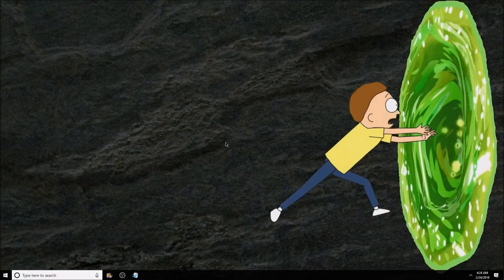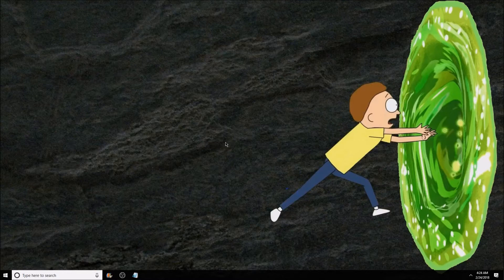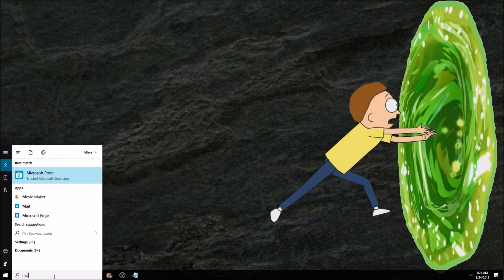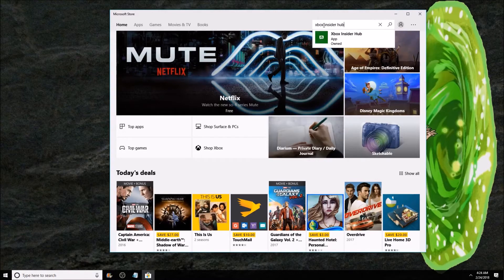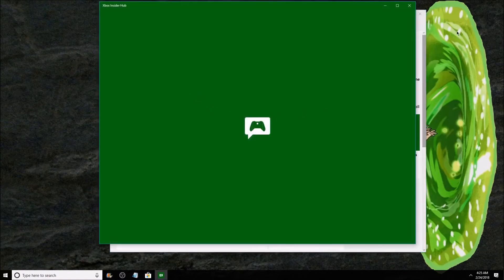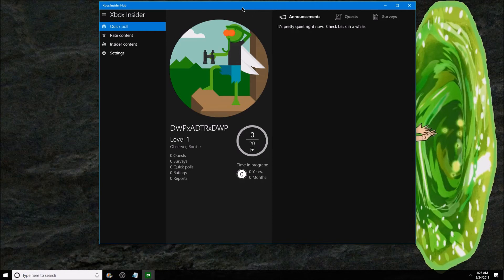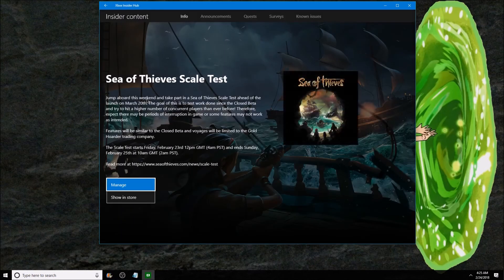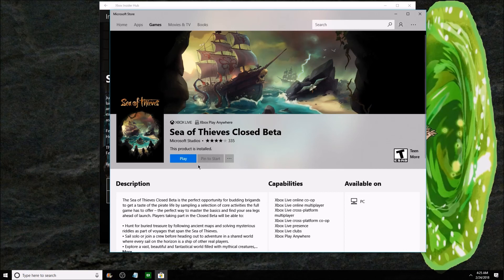How To Install The Sea Of Thieves Scale Test/Closed Beta (PC) *No Longer Works*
Small Guide on how to download the sea of thieves scale test.

Drop a follow on twitch to know when I go live!